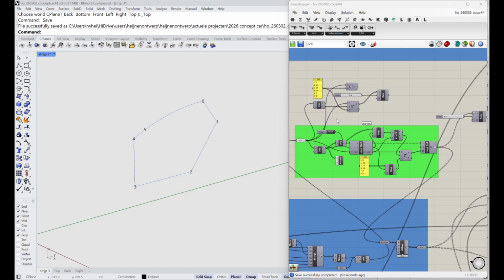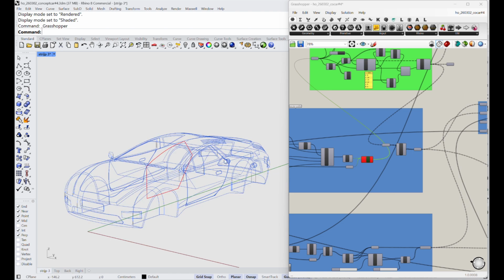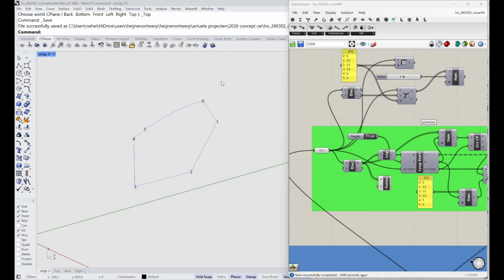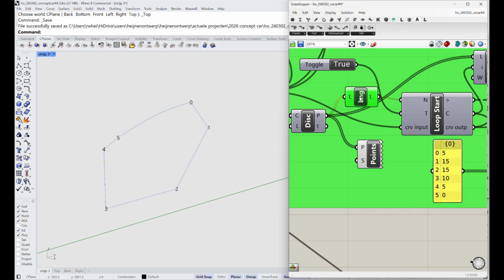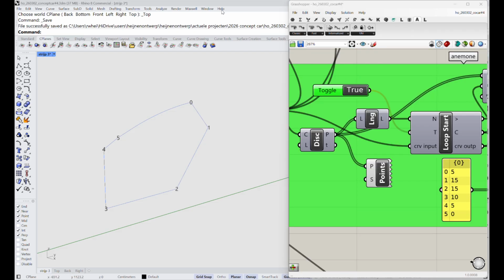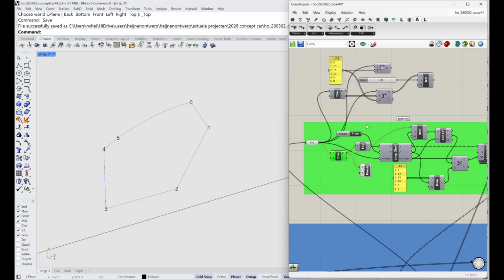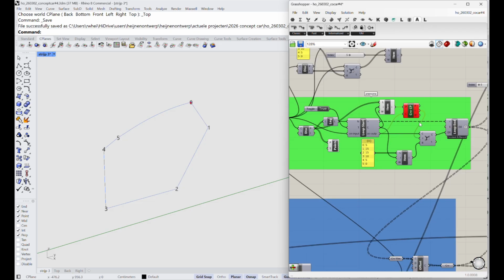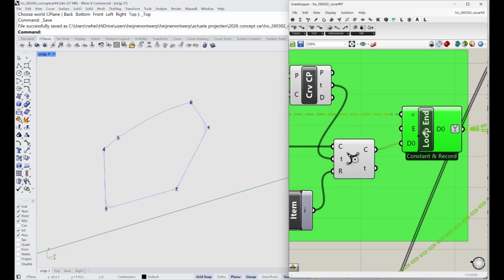Creating different fillets on sharp corners on a curve with Anemone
This video shows a method to create different fillets on the sharp corners of a curve with Anemone